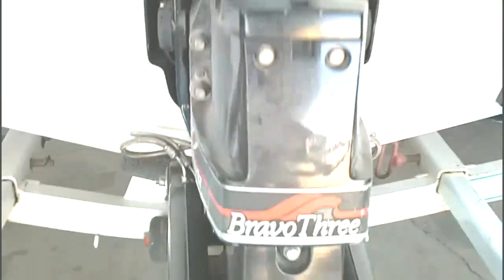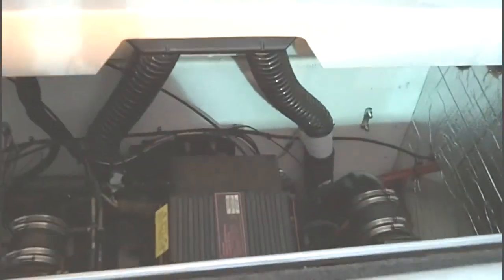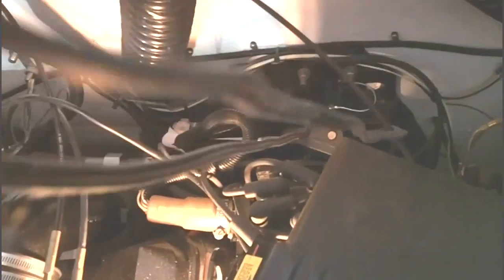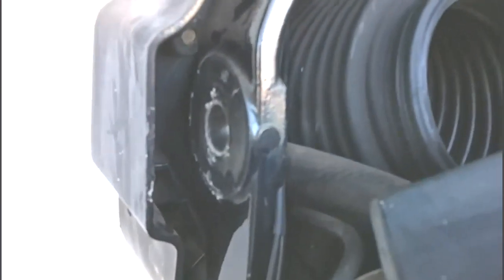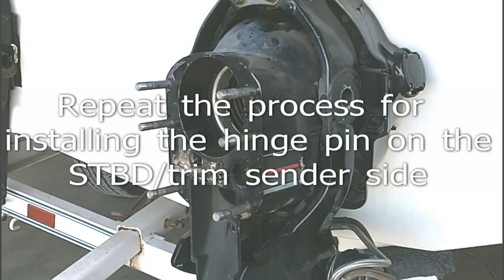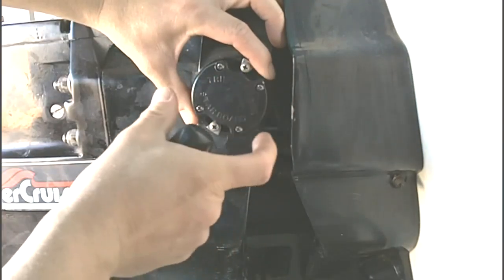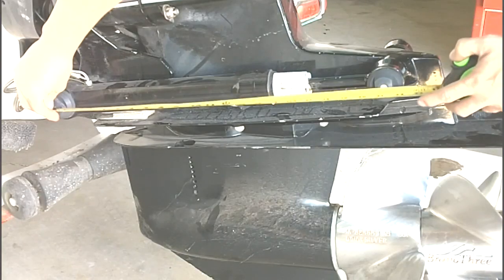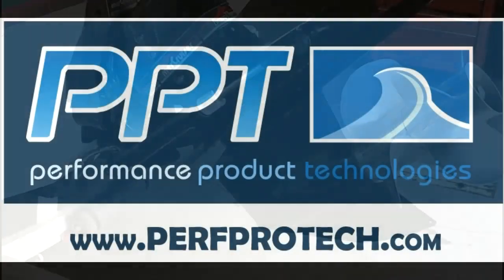Mercruiser Trim Sender & Limit Switch Replacement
Step by step instructions detailing how to remove a Mercruiser Bravo sterndrive to repalce the trim position sender and trim limit switches.